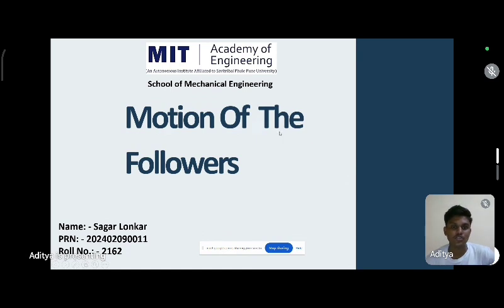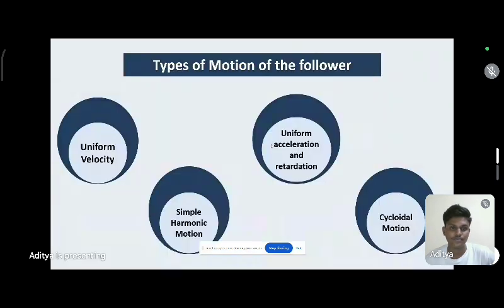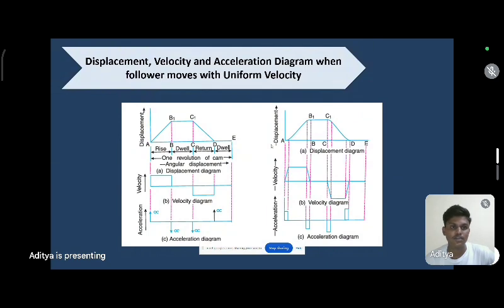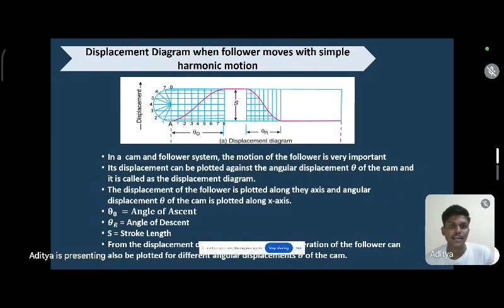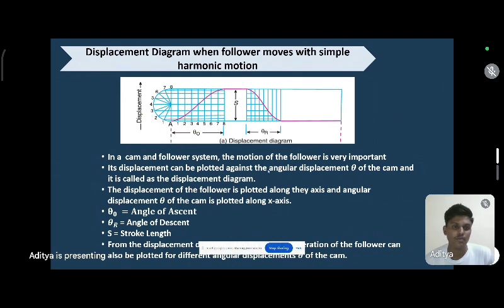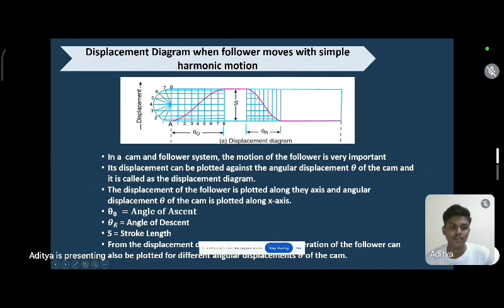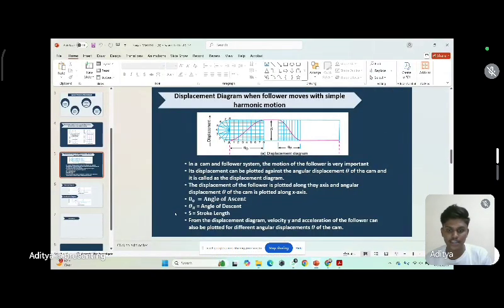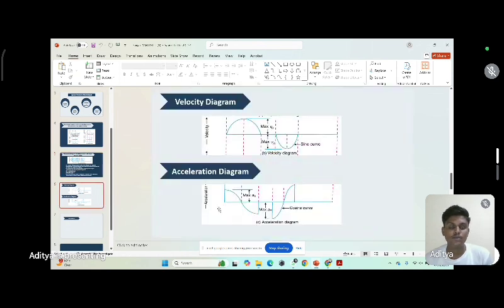Motion of the followers